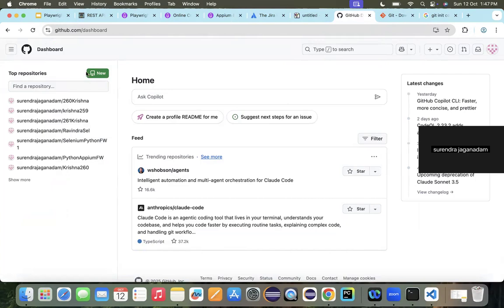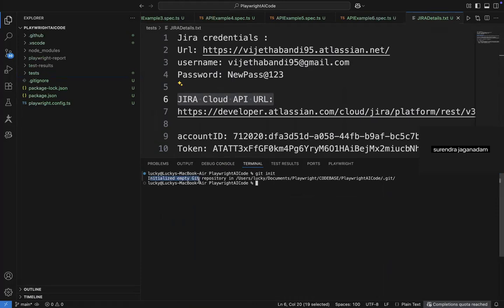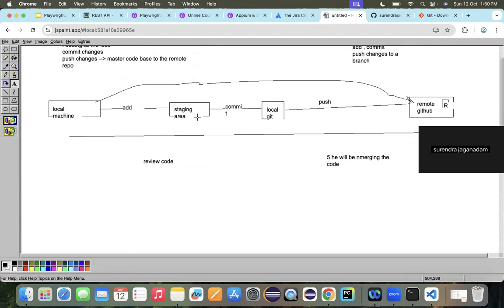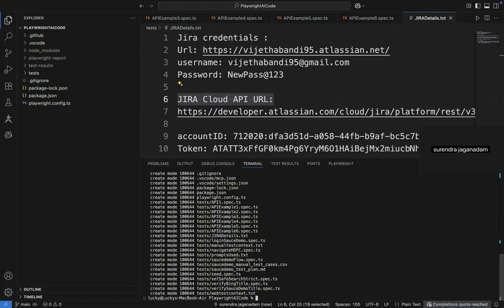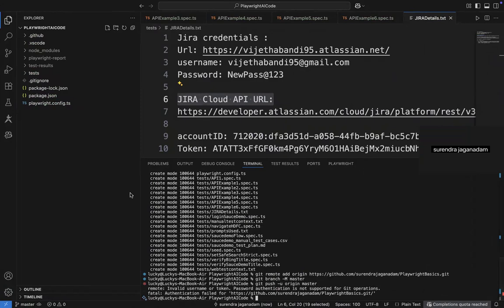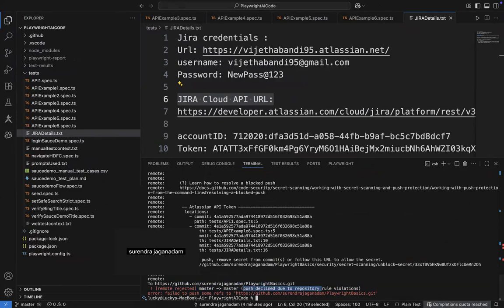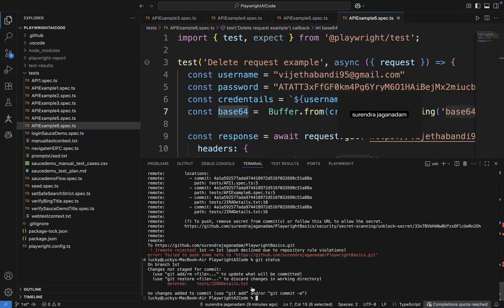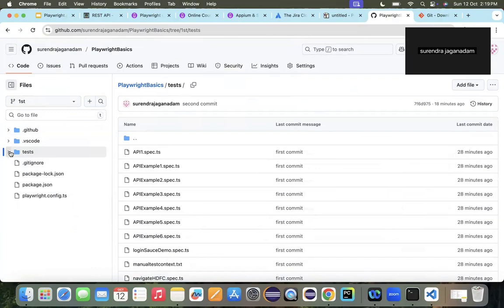Connecting Your Playwright Project to GitHub | Git Push Tutorial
It's time to share your code with the world! In this step-by-step tutorial, we walk through the exact process of pushing your Playwright project from your local machine to a GitHub repository.

Whether you're building a portfolio or collaborating with a team, knowing how to properly initialize, commit, and push your automation scripts is a fundamental skill for every QA Engineer.

In this video, we cover: ✅ Creating a new repository on GitHub. ✅ Initializing Git in your local Playwright project (git init). ✅ The "Big Three" commands: git add, git commit, and git push. ✅ Connecting your local folder to the remote origin. ✅ Pro-tip: Setting up a .gitignore specifically for Playwright to keep your repo clean.

Mastering the GitHub workflow is the first step toward implementing CI/CD and professional-grade test automation!

💬 Did you run into any "Permission Denied" errors while pushing? Let’s fix them in the comments!